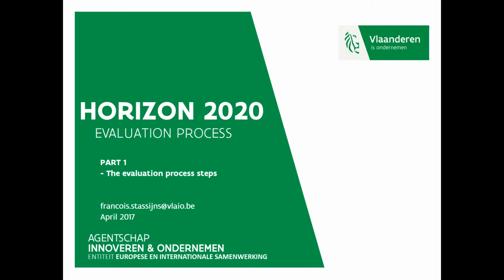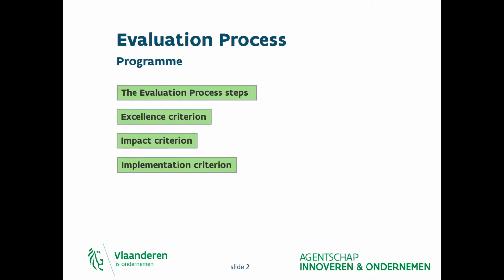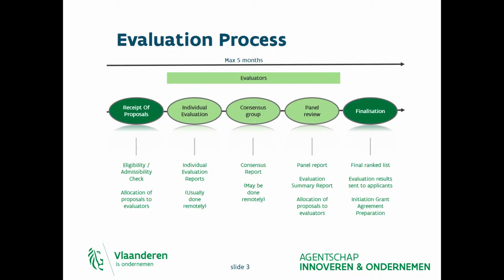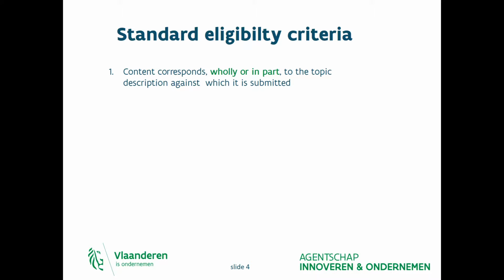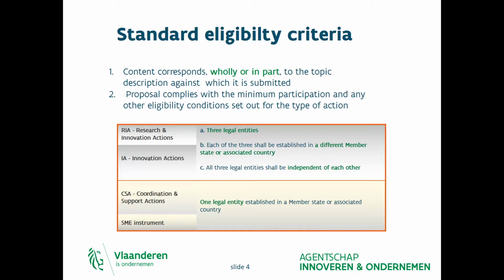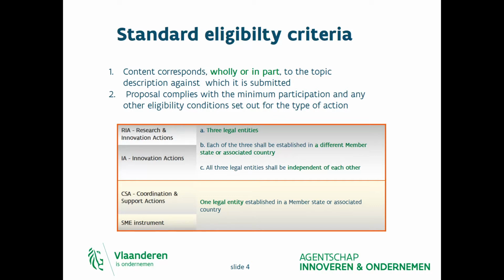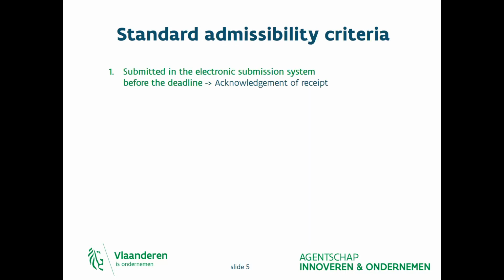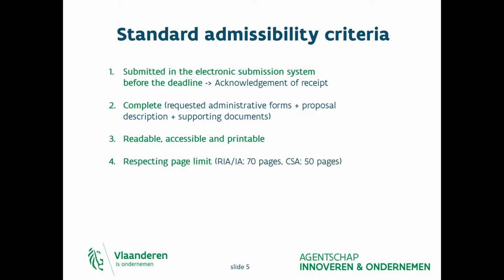Horizon 2020 - Evaluation Process